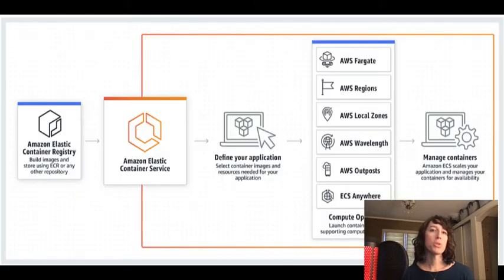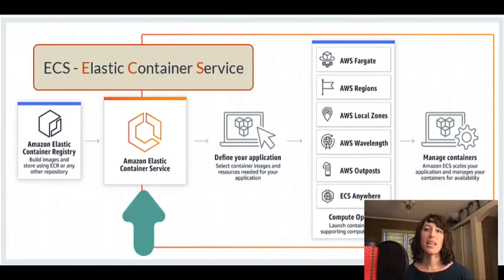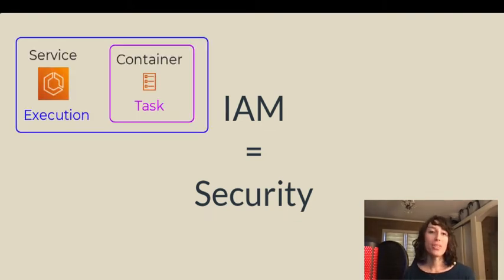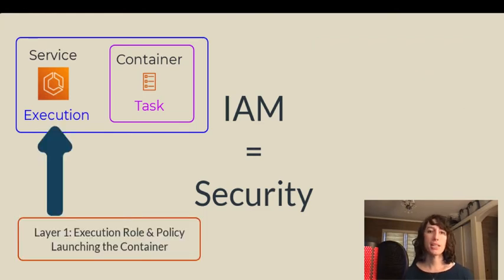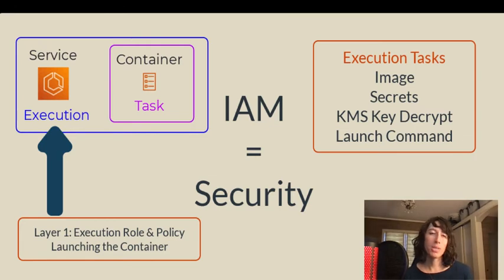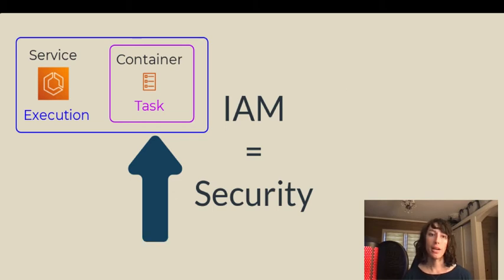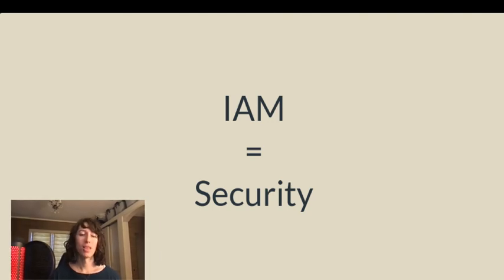Calm Cloud Security - AWS ECS IAM Primer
IAM Pulse's Kyler Middleton tells us about how ECS, AWS's container running service, uses IAM in a layered model, and what lives in each layer.